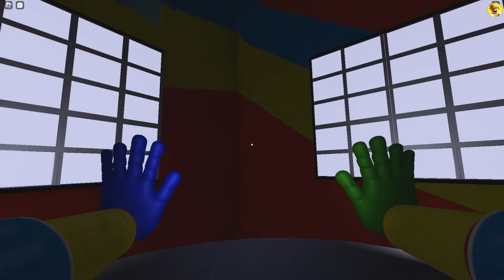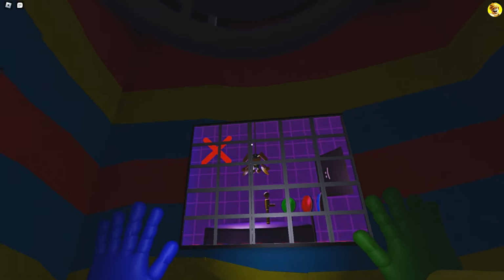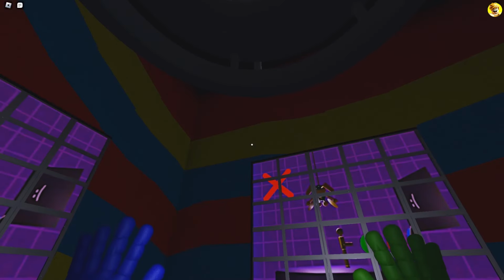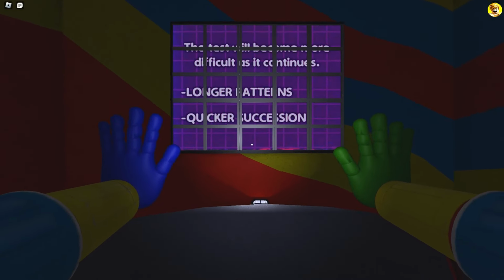[Poppy Playtime 2] Entered a strange place and they tested me it's a test 😰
Come on a thrilling journey into the world of video games on our YouTube channel! We want to thank each and every one of you for your continuous support and engagement in our adventures. Through our diverse and entertaining content, we always strive to deliver exciting and enjoyable gaming experiences. Thank you for every moment you've spent with us, and we look forward to sharing more adventures with you.

Our channel is dedicated to video game enthusiasts, offering enjoyable and thrilling experiences for players of all ages and skill levels. Together, we explore different gaming worlds, sharing our experiences and strategies for success in this exciting digital realm. From gameplay footage and game reviews to discussions and analyses, we provide diverse and engaging content that caters to gamers' interests and enriches their digital experience. Join us on this fun and challenging journey as we explore new worlds and engage in exciting gaming experiences together.